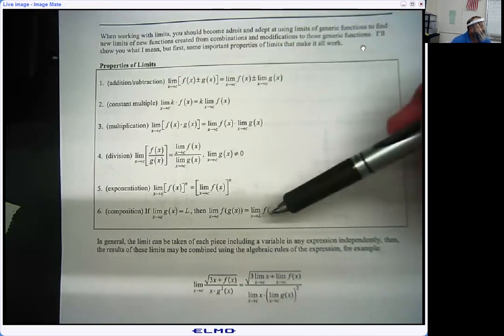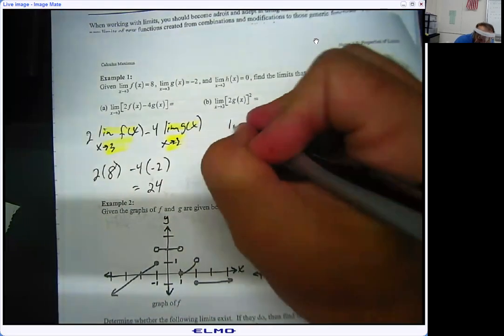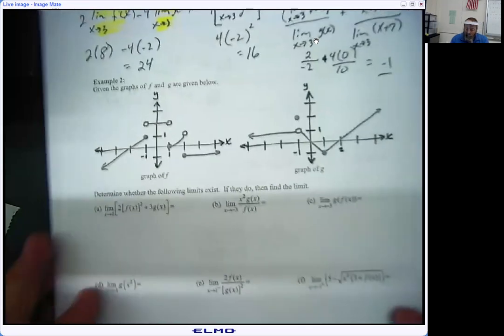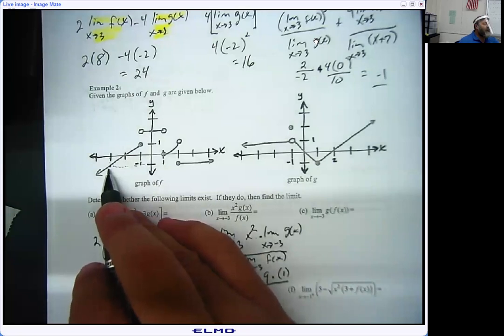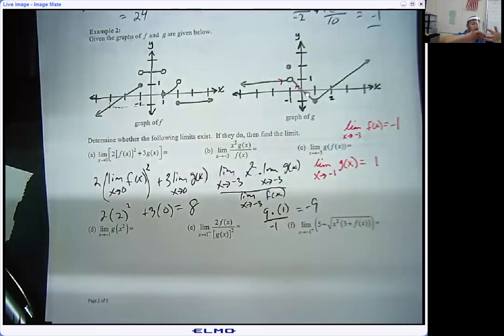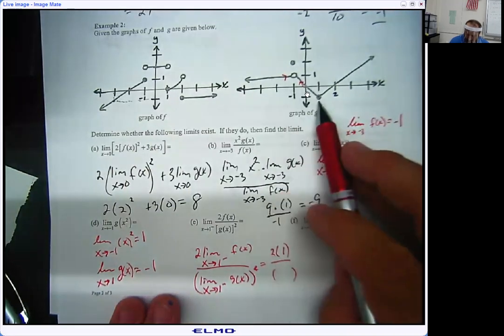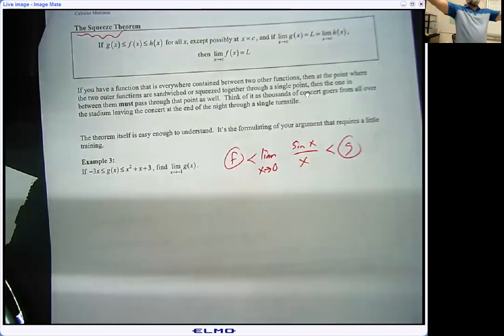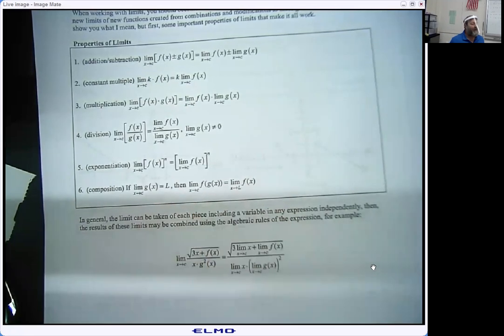Properties of Limits lesson ws 1.2